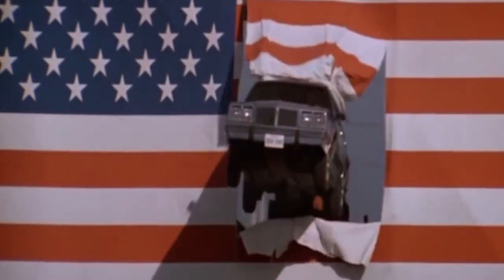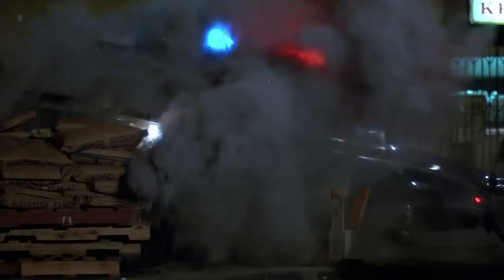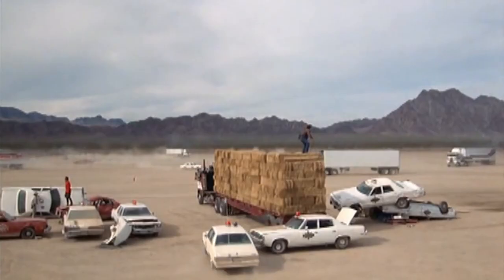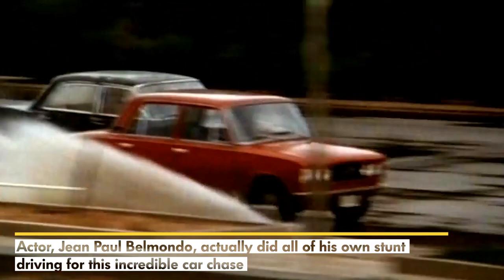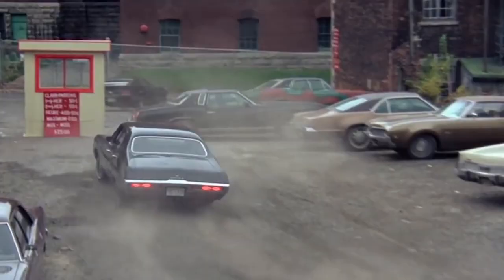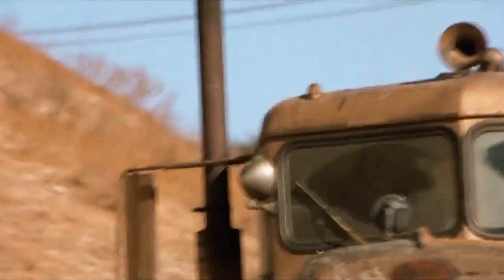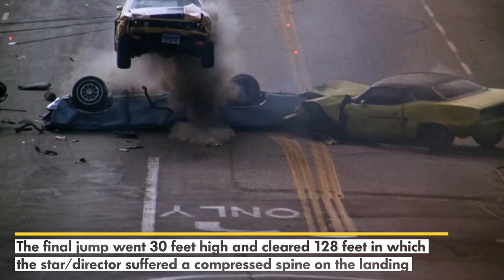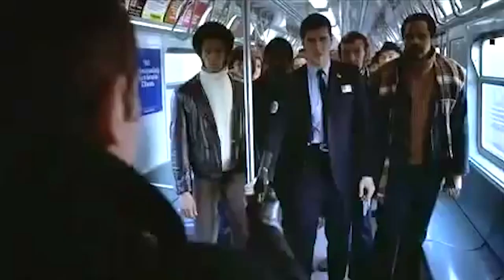Top 10 Greatest Movie Car Chase Scenes From the 70's | Donut Media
Counting down the Top 10 crazy and best movie car chase scenes from the 1970's.